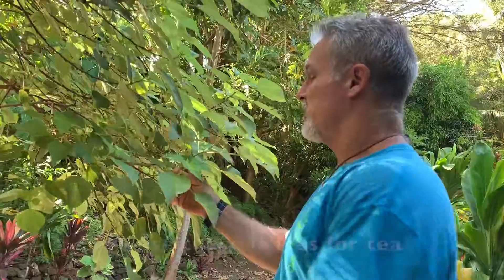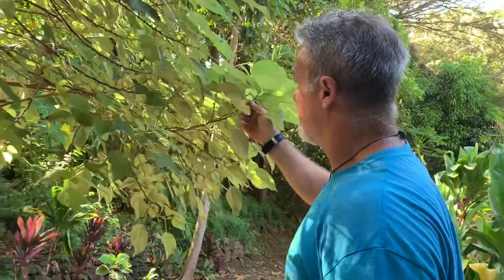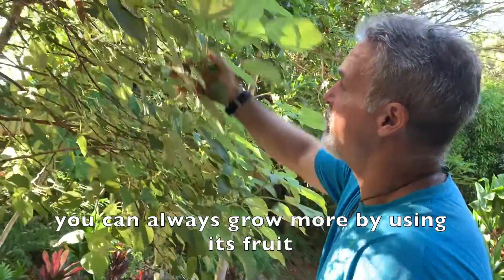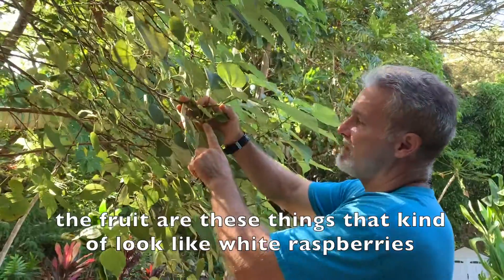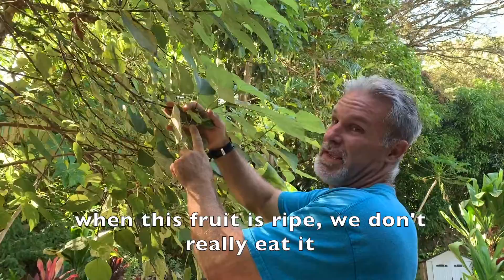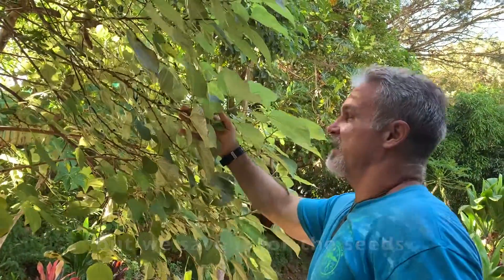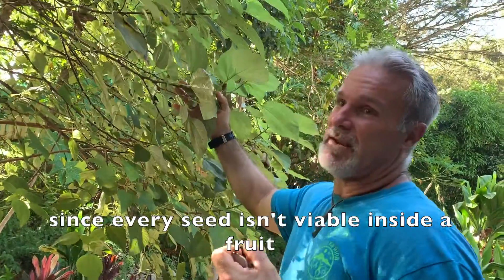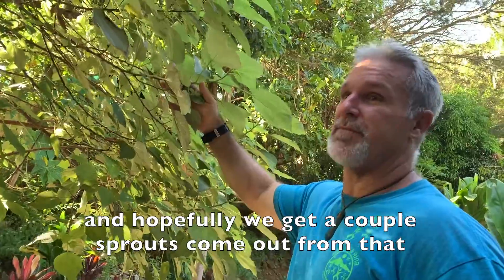Botanical Tour | Kumu Mamaki